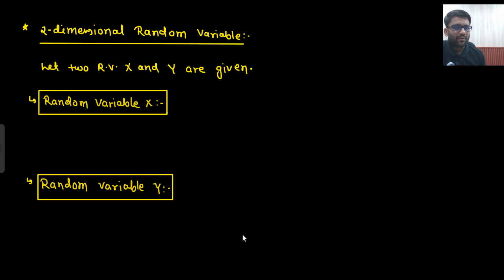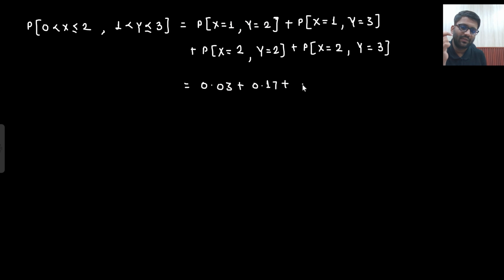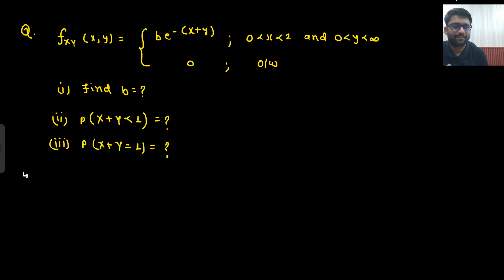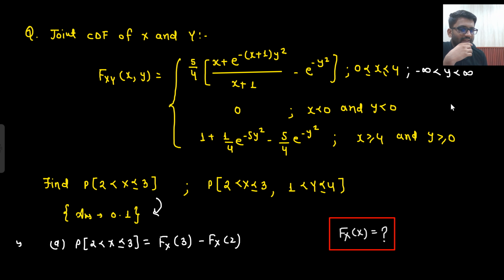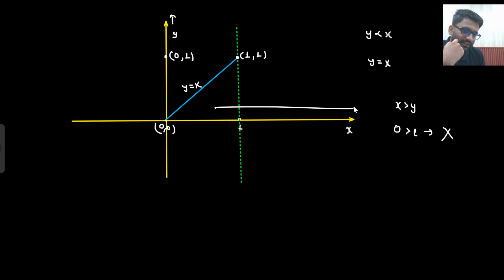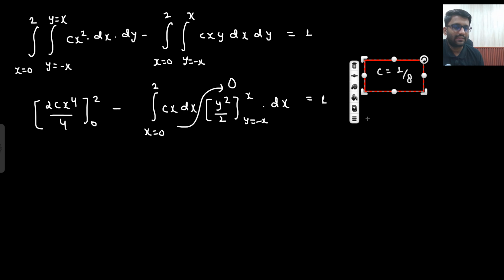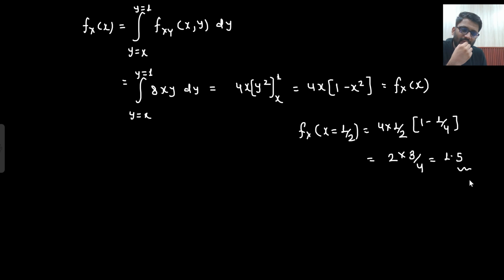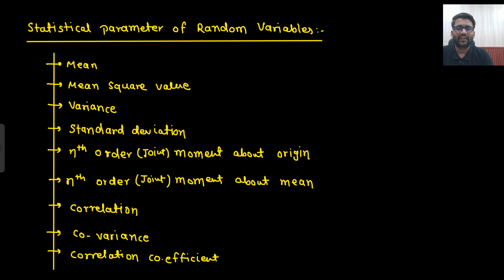2 Dimensional Random Variable || Engineering Mathematics || PrepFusion